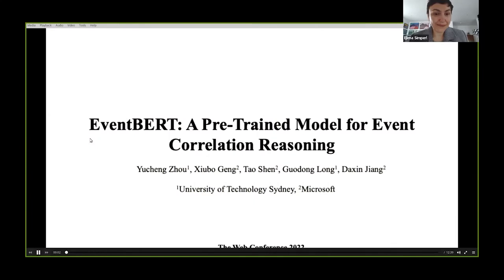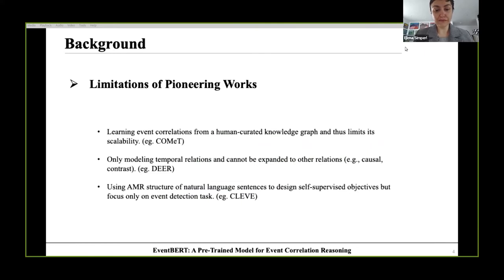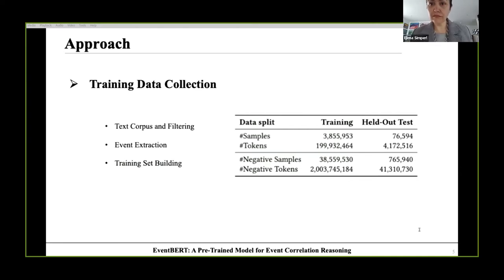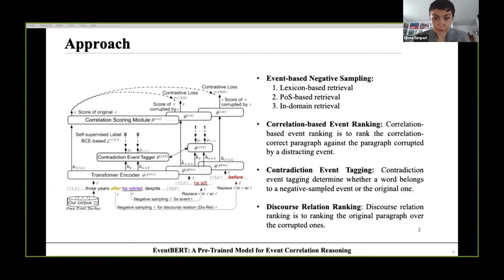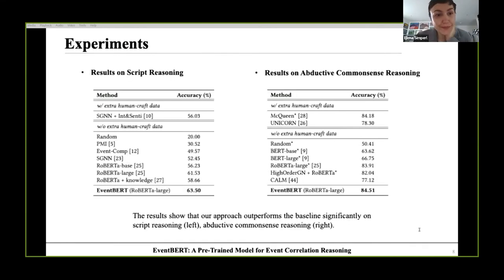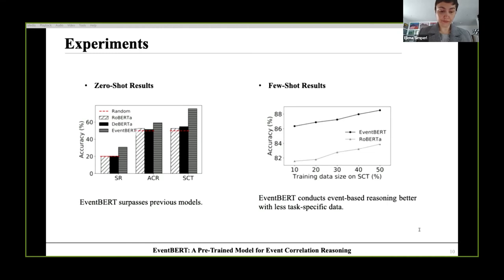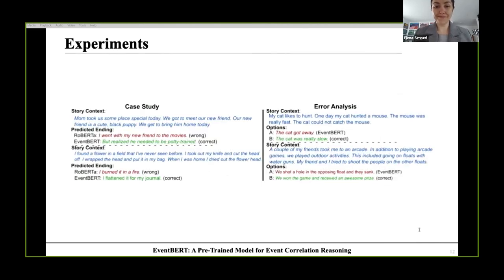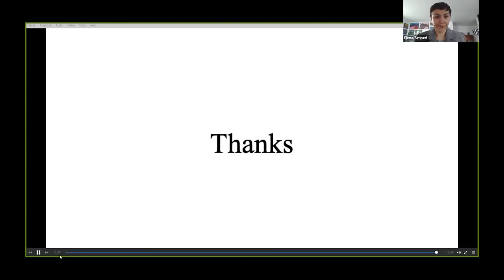EventBERT: A Pre-Trained Model for Event Correlation Reasoning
Semantics and Knowledge: Leveraging KGs and Neural Networks